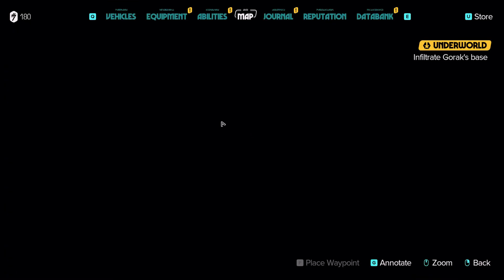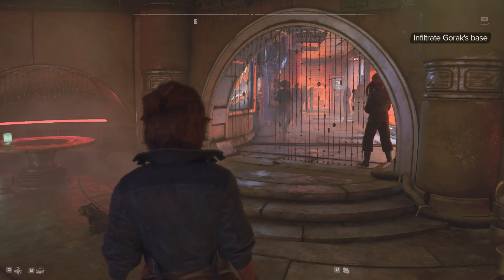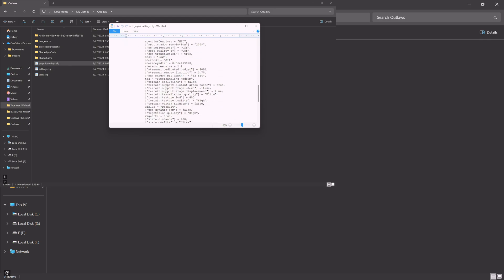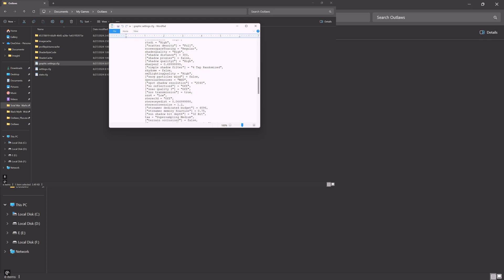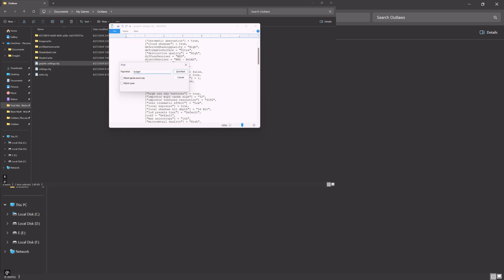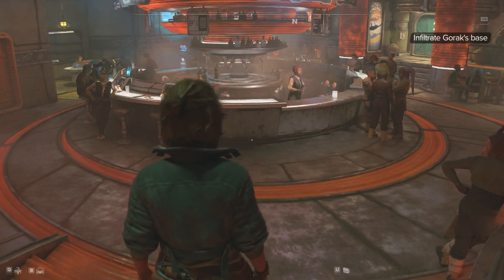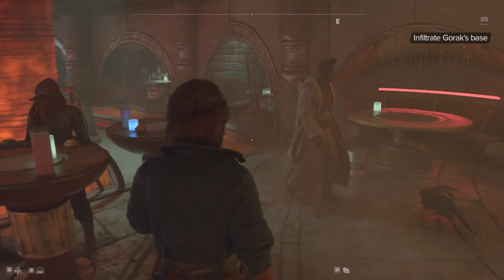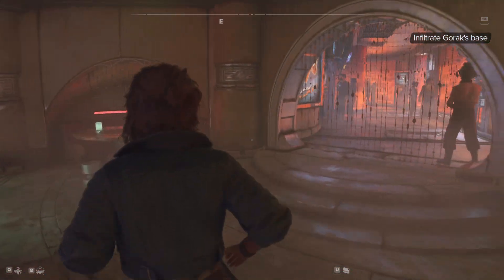Star Wars Outlaws - Texture Issues, Textures not Loading Fix, Other Graphical Problems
Star Wars Outlaws has some texture issues, because the developers messed up with the config file.

'Look for documents/Mygames/outlaws

Graphics settings.cfg

Open in notepad and look for [“streamer dedicated”] = 64

Change it to:

[“streamer dedicated”] = 4096

Or

[“streamer dedicated”] = 8192'